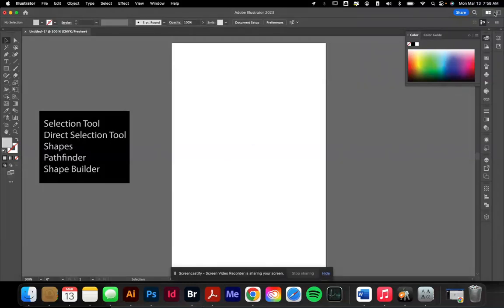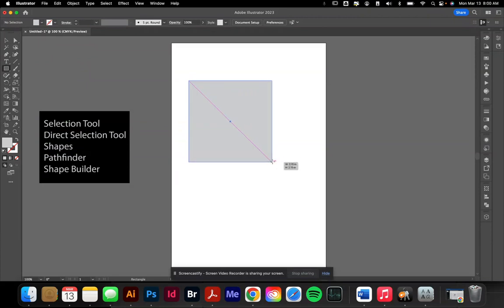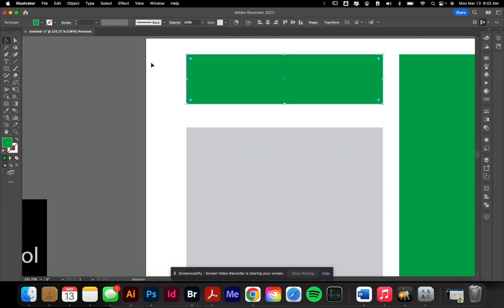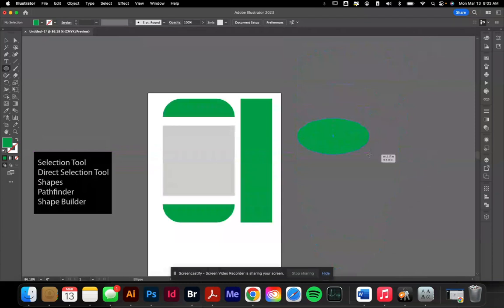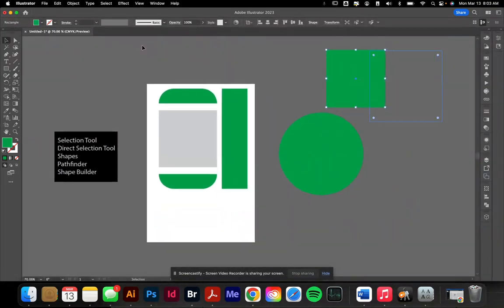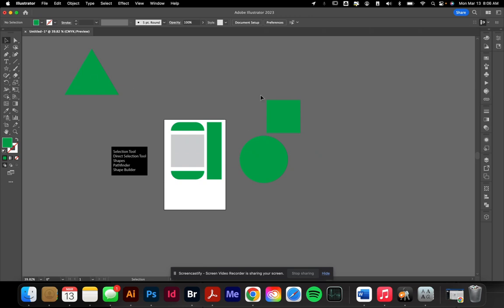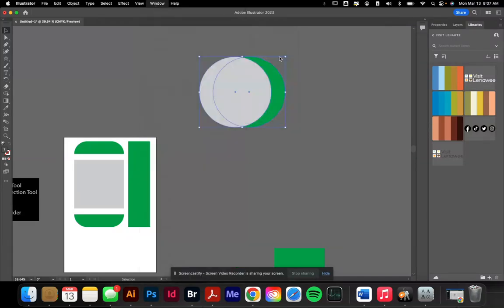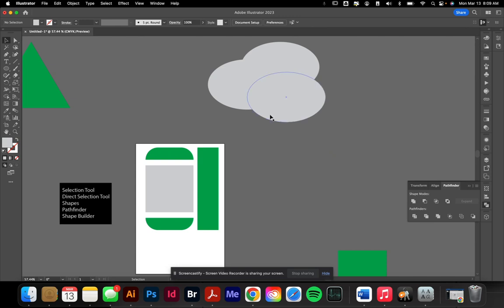Selection Tool, Direction Selection Tool, Pathfinder, Shape builder: Adobe Illustrator